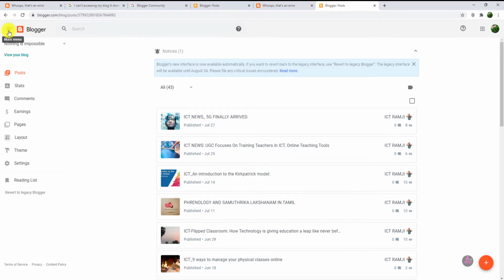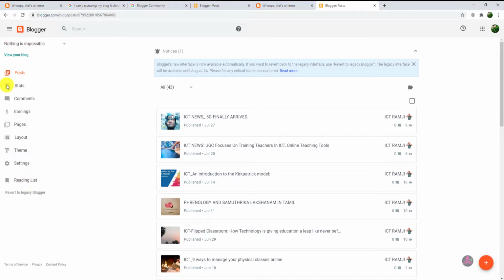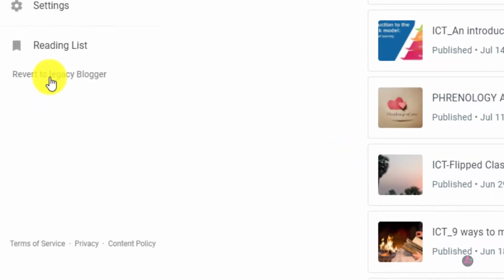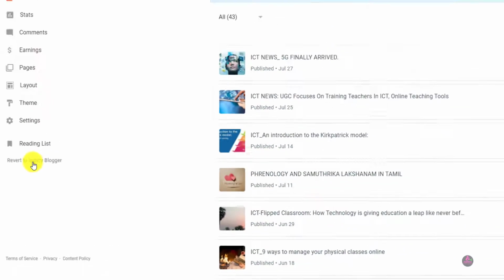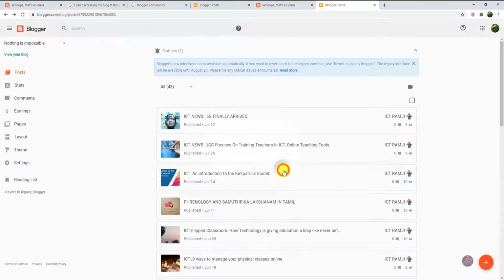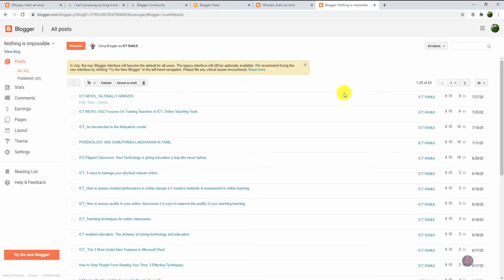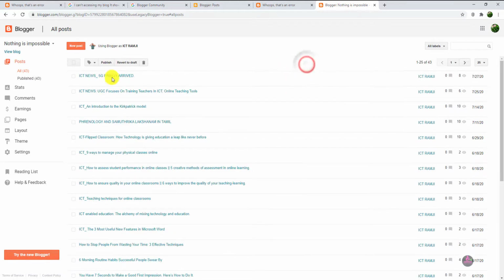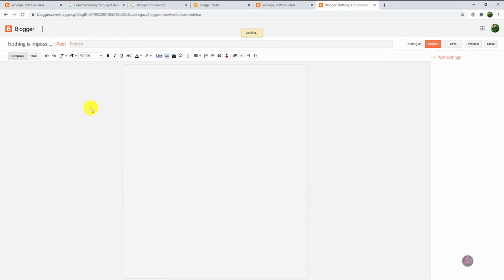WHOOPS THAT'S AN ERROR IN BLOG IS FIXED || ICT TIPS